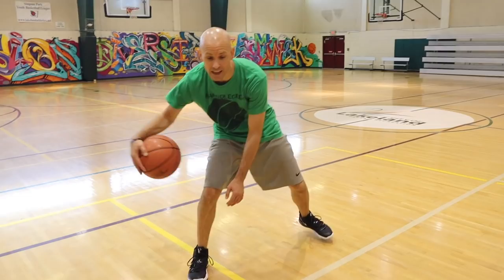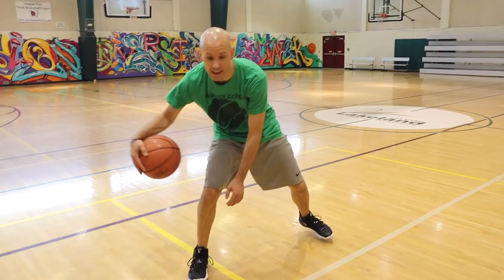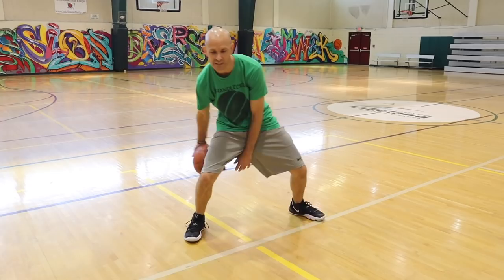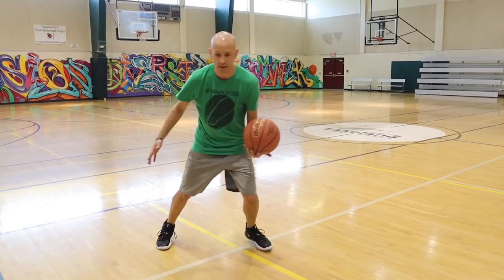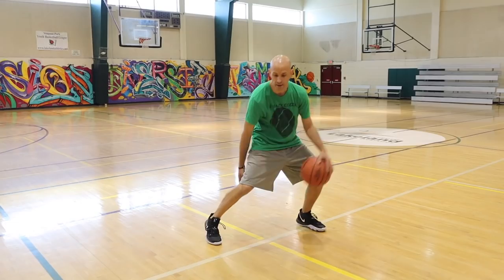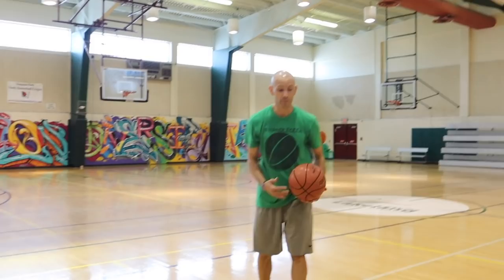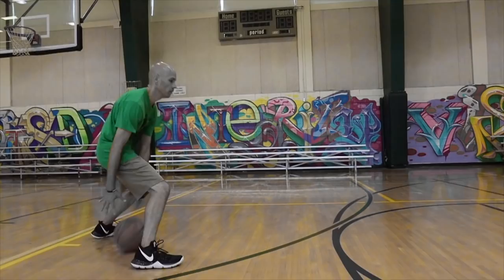EASY James Harden Step Back Moves!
Discover the secrets of EASY James Harden step back moves in this tutorial, and how to make them work against ANY defender.

These basketball moves include a James Harden crossover to create space, a signature James Harden step back, and more

You can practice these moves a basketball drills to learn how to shoot a basketball better in real games.

These are the same basketball crossovers you see in James Harden highlights, including the James Harden double step back, which you'll see more about if it is ACTUALLY a travel or now.

Use these crossover moves from the Houston Rockets star in your basketball training and you'll be able to create space for shots any time you want!